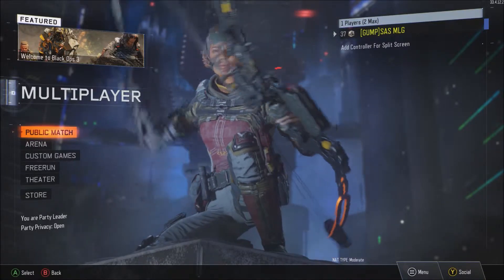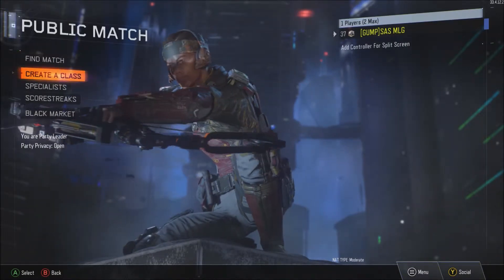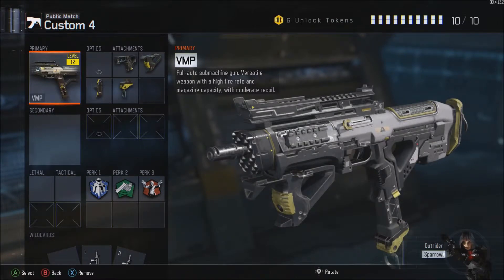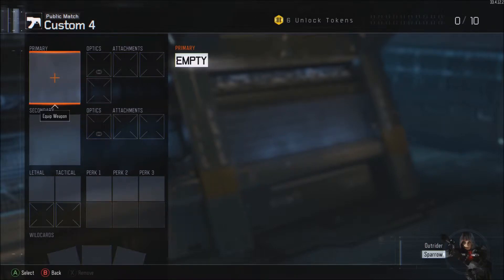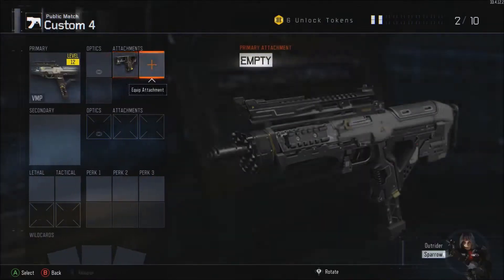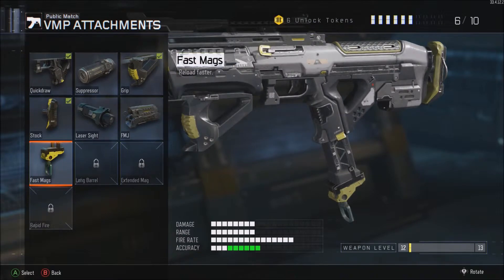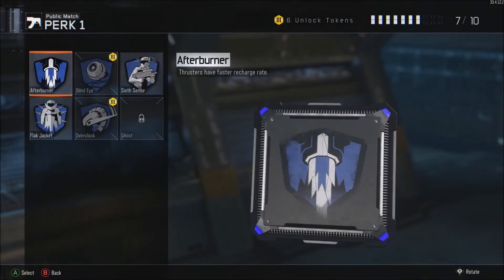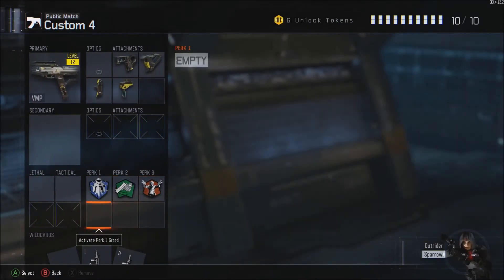VMP Best Class Set-up BO3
Tune in tomorrow for episode 8 of the Minecraft achievement hunter series, I'm also going to be uploading a tales from the borderlands video to day. PEACE BA!